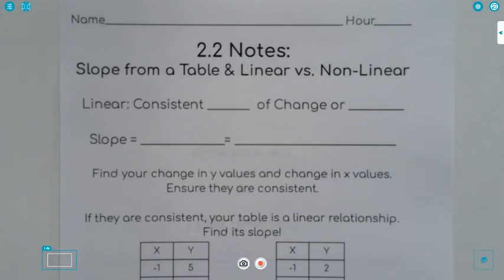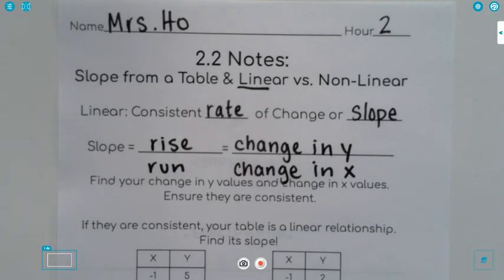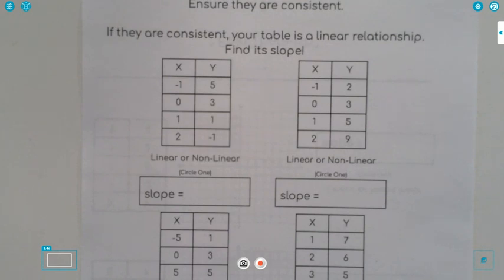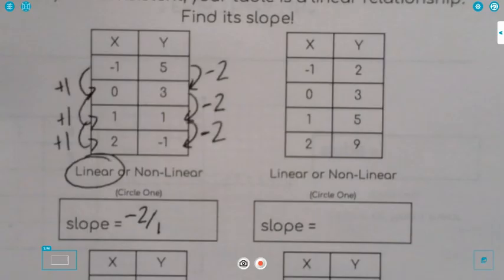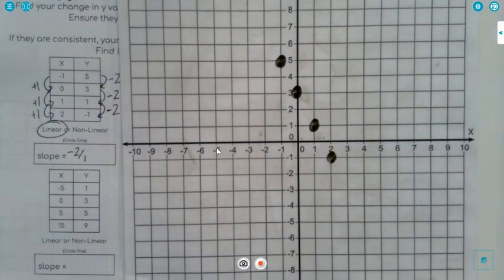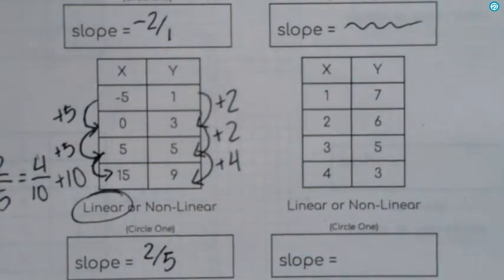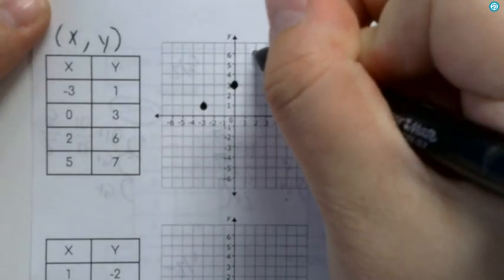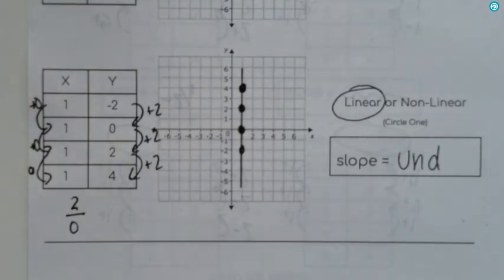2.2 Notes- Slope from a Table & Linear vs. Non-Linear